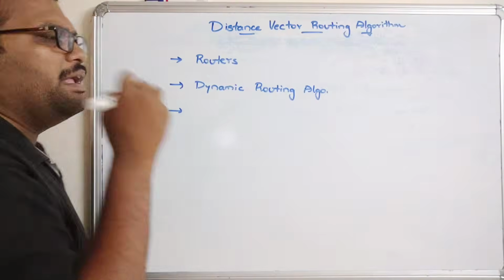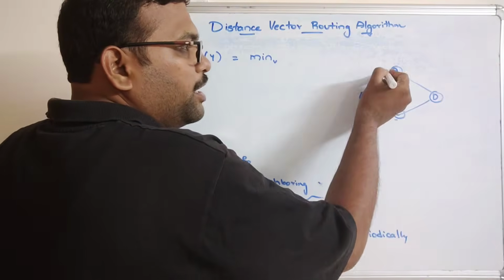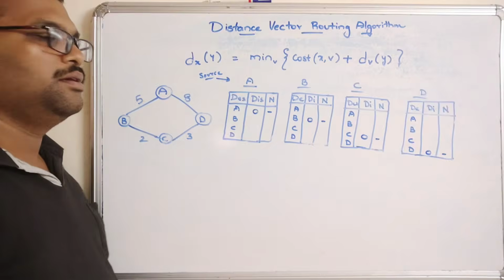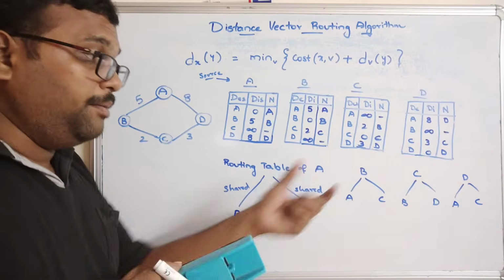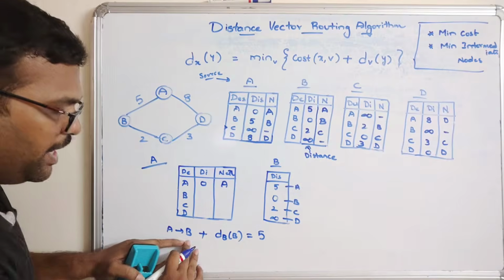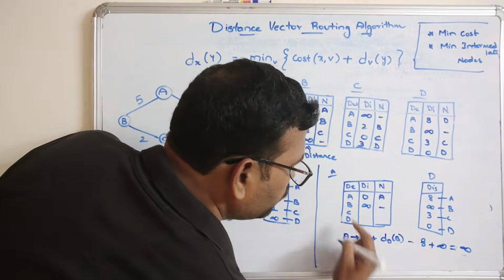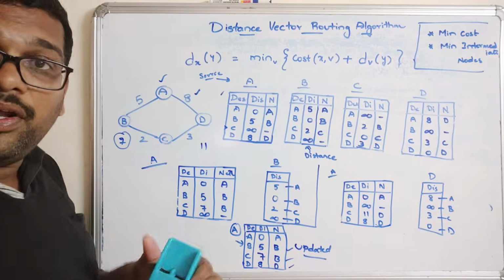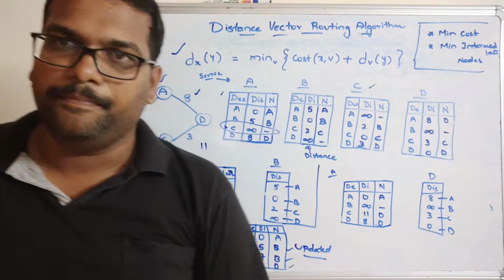25 - DISTANCE VECTOR ROUTING ALGORITHM - COMPUTER NETWORKS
1. NON ADAPTIVE ROUTING ALGORITHMS
     A. SHORTEST PATH
     B. FLOODING
     C. FLOW BASED
2. ADAPTIVE ROUTING ALGORITHMS
     A. LINK STATE ROUTING
     B. DISTANCE VECTOR ROUTING
3. HIERARCHICAL ROUTING
4. ROUTING FOR MOBILE HOSTS
5. BROADCAST ROUTING
6. MULTICAST ROUTING